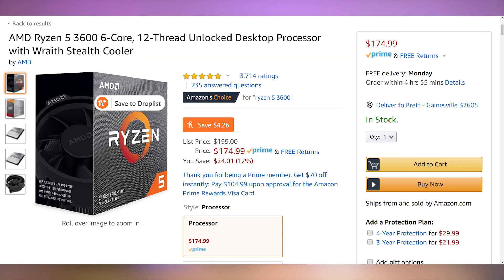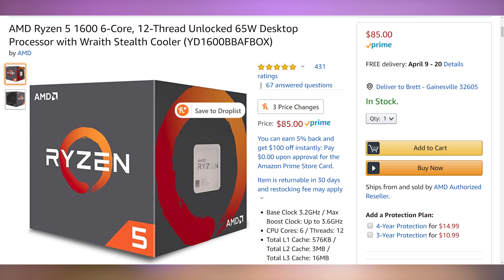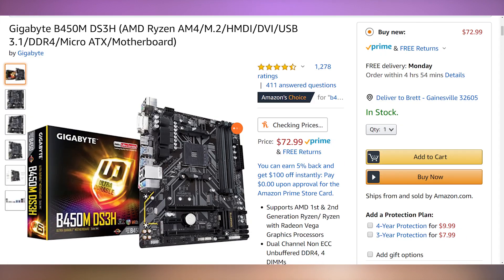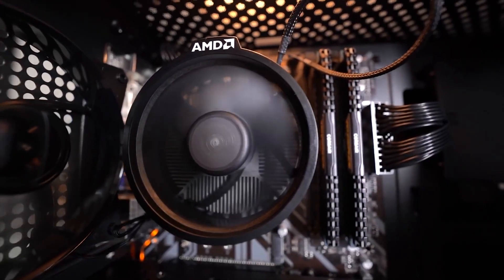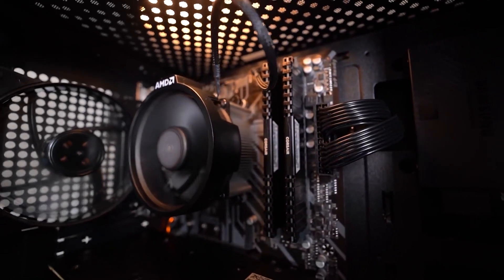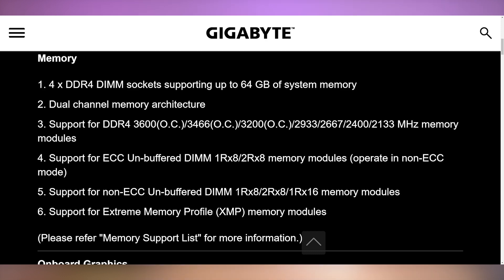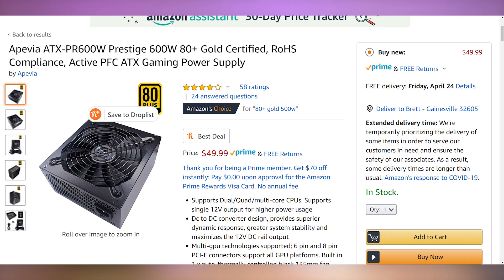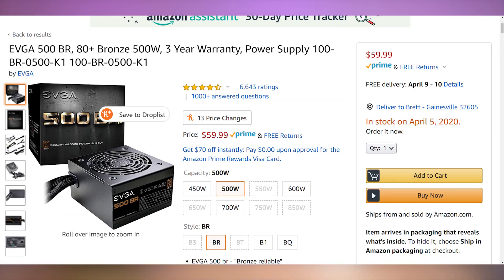The Best $750 Gaming PC Build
► Ryzen 5 1600 AF
► Gigabyte B450M DS3H
► OLOy Warhawk RGB 16GB 3200MHz CL16
► Silicon Power Xpower Turbine Gaming
► Corsair Vengeance LPX
► WD Blue SN550 1TB NVME
► Sandisk 1TB SATA SSD - $109.99
► NZXT H510
► Corsair 275R
► Aprevia 600W 80+ Gold
► EVGA 500 BR
► EVGA 550 N1
► RX 5600 XT - $289.99

Presenter: Brett Sticklemonster
Videographer: Reece Hill
Editor: Catlin Stevenson
Thumbnail Designer: Reece Hill